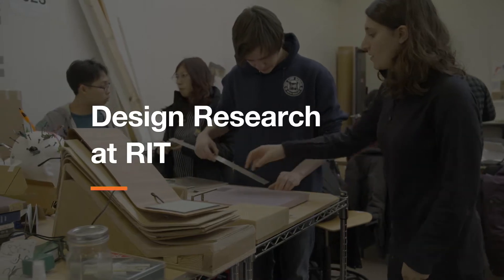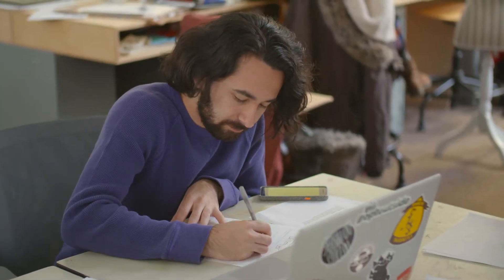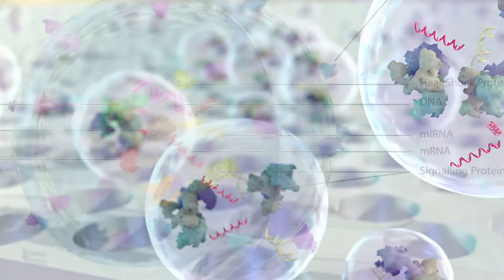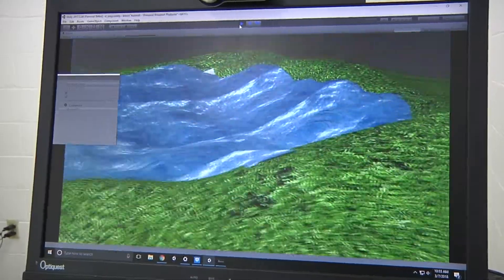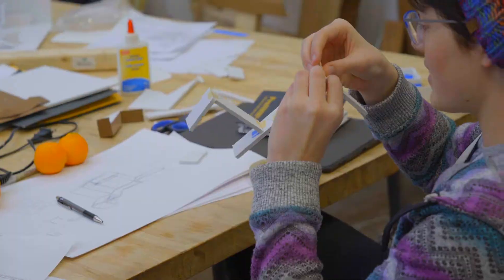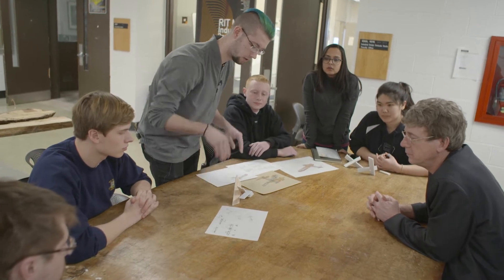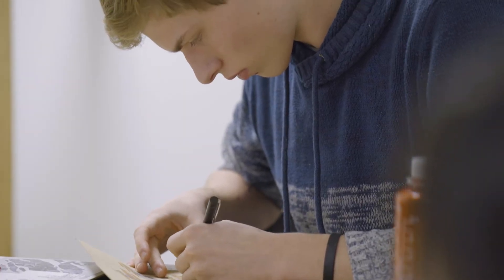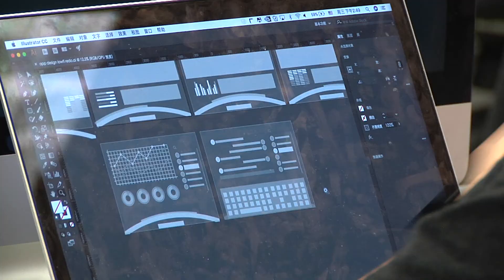Design Research at RIT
Research in design is unique at RIT. Faculty members discuss work being done in new media design, 3D digital design and industrial design and how collaboration with researchers in other fields like engineering and sciences is impacting their work.